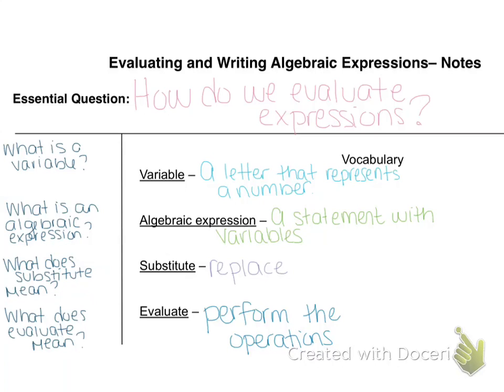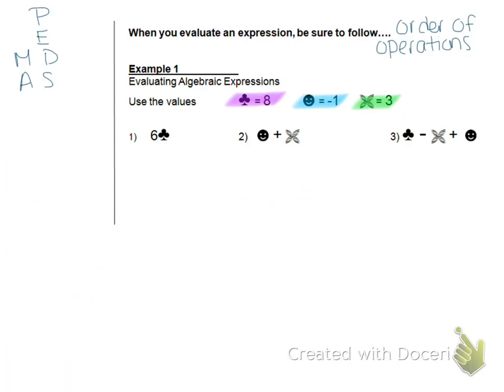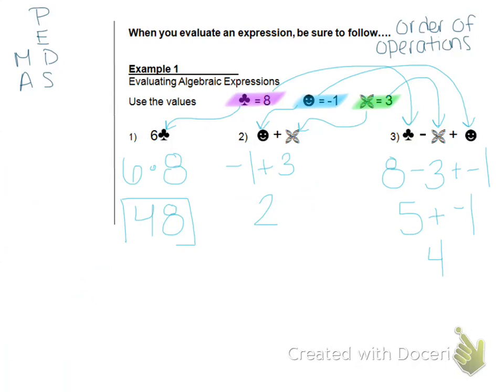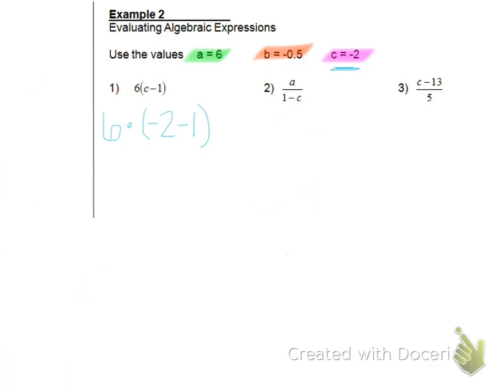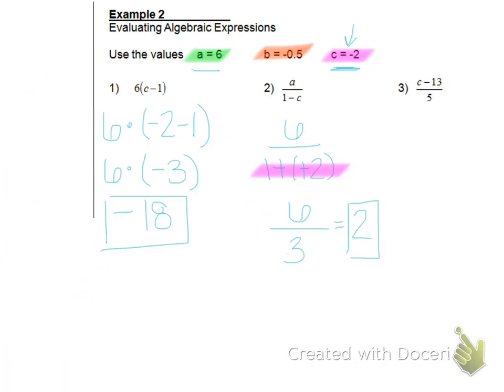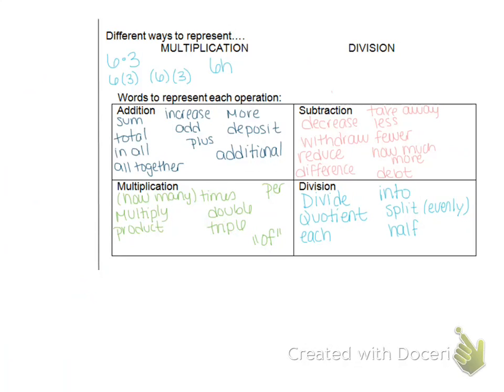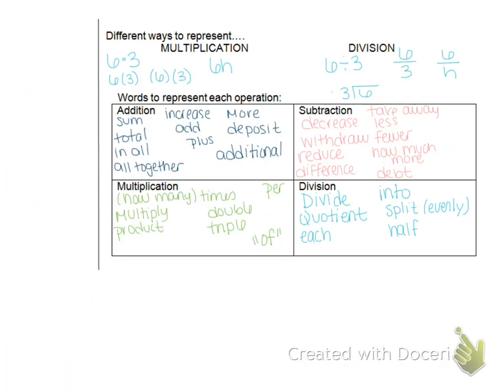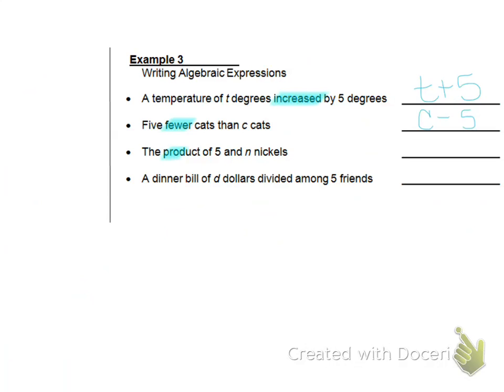Evaluating and Writing Algebraic Expressions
Use this video to complete the Evaluating and Writing Algebraic Expression notes.  Please complete example 4 on your own and we will go over the answers in class on Friday.